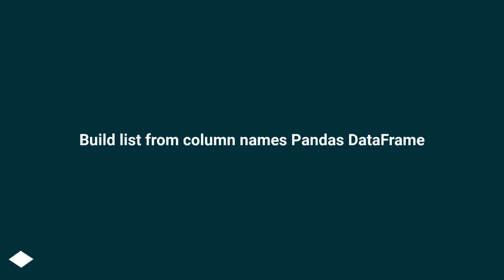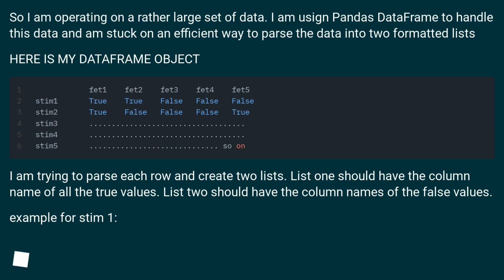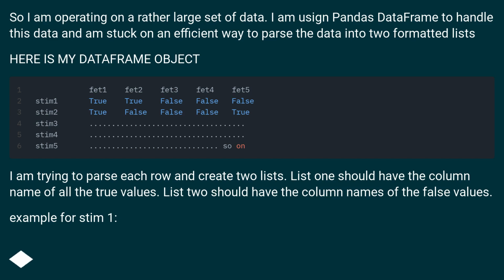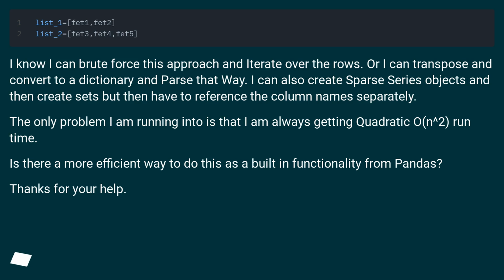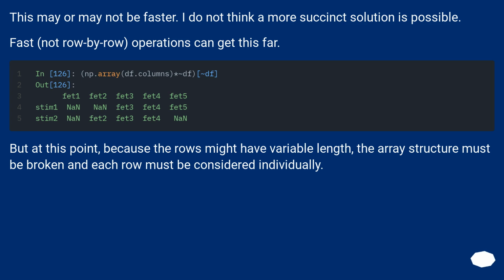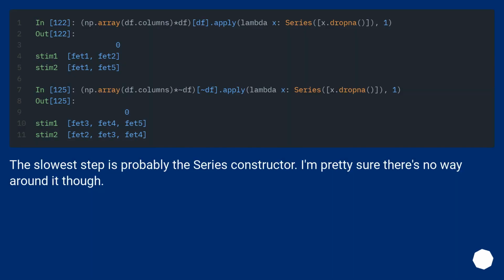Build list from column names Pandas DataFrame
Chapters
00:00 Question
01:27 Accepted answer (Score 2)
01:46 Answer 2 (Score 0)
02:36 Thank you